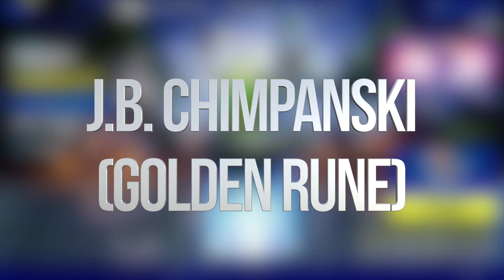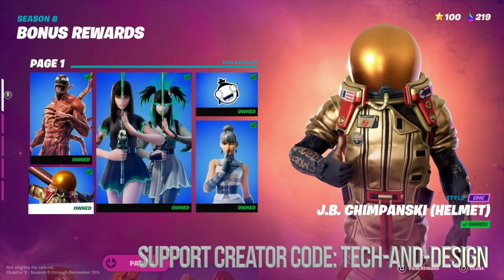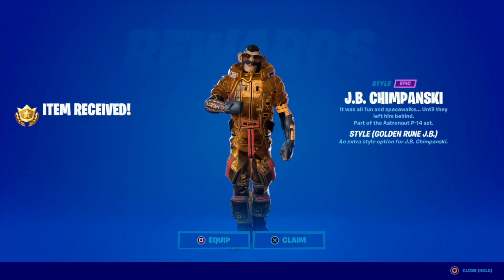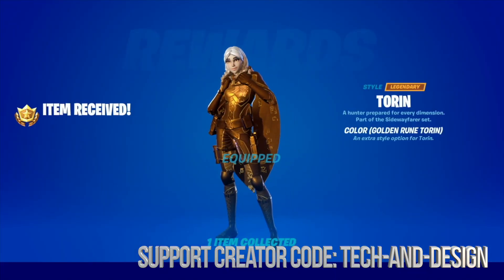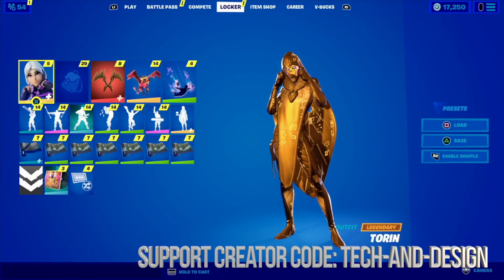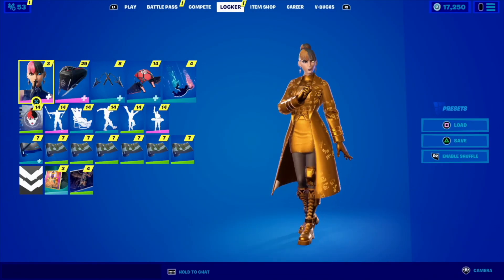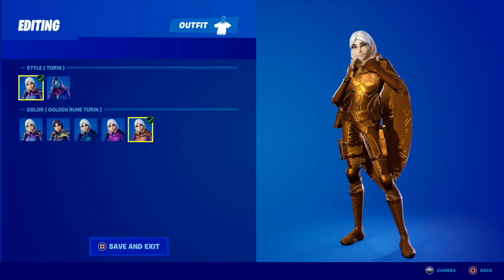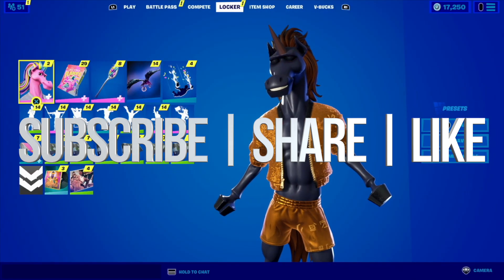How to Unlock J.B. Chimpanski (Golden Rune) in Fortnite | Battle Pass Rewards Page 5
How to Unlock Page 5 in Battle Pass Rewards - Fortnite Battle Royale
Claim all Gold Styles for Skins in Battle Pass